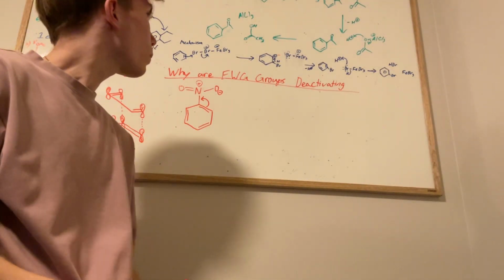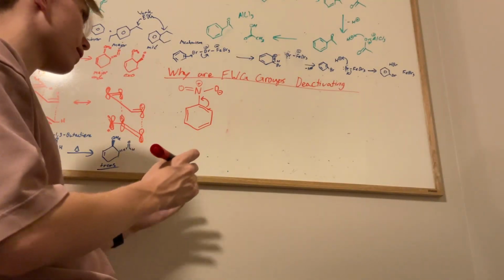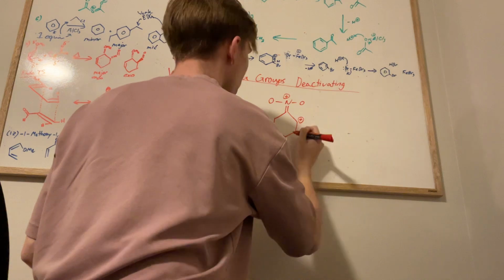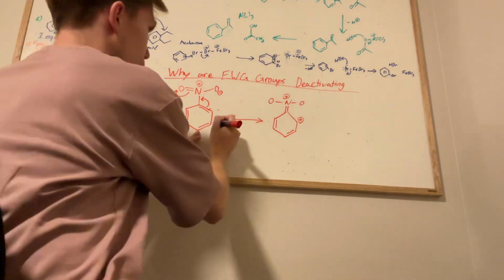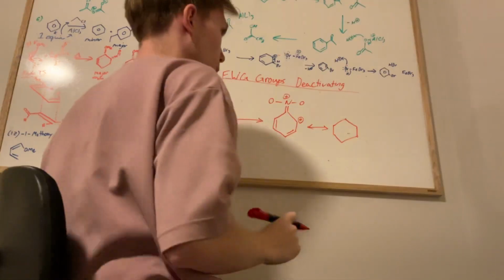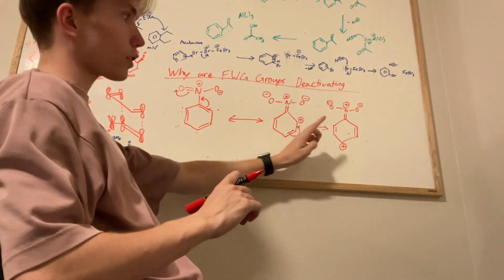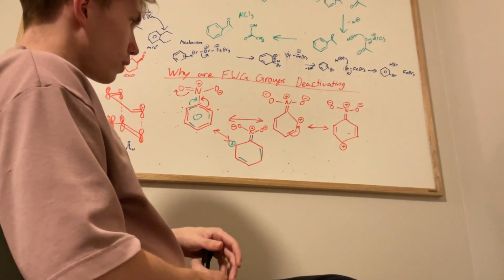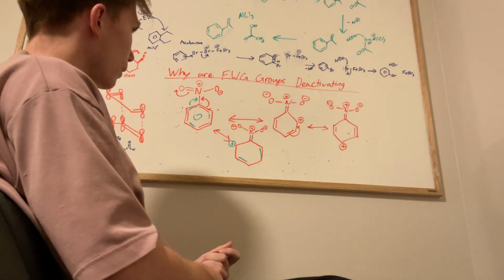OCHEM: Why EWG are Meta Directors